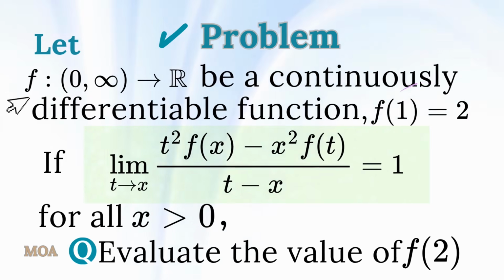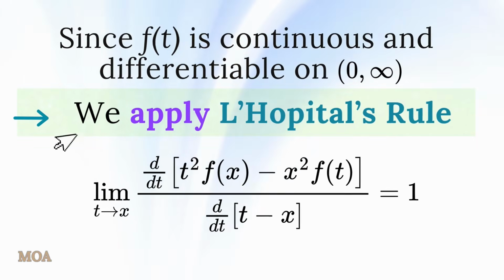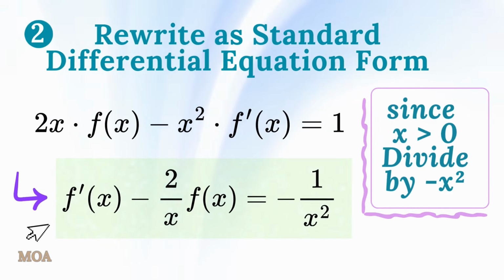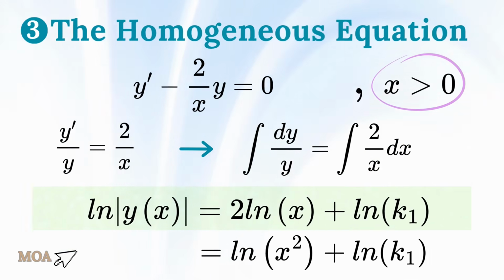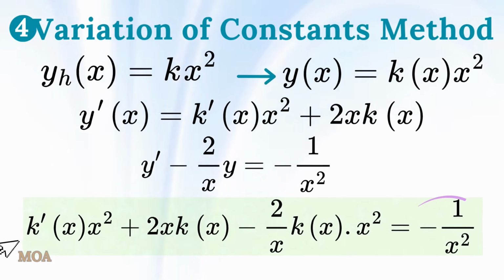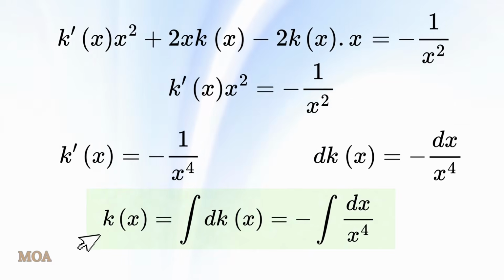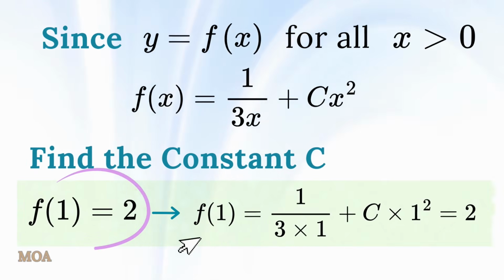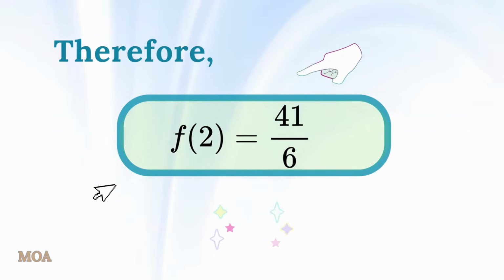Can YOU Find f(2) Faster? Calculus Tricks They Skip in Class | MOA Lesson 70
In Lesson 70, we explain step-by-step how to rewrite a limit expression as a solvable differential equation, and then determine the image of any input x belonging to the domain of f.  This technique is essential for exams like JEE Advanced, AP Calculus BC, and university math competitions.

In response to frequent requests from students, we structured a fully rigorous, step-by-step resolution that addresses every analytical subtlety of the problem.

Here is our problem statement:

Let f be a continuously differentiable function defined on the positive real numbers, such that f(1)=2

Suppose f satisfies the condition: the limit as t approaches x of the quantity t squared times f of x, minus x squared times f of t, all divided by t minus x, equals 1, for all x greater than 0.

👉 Can YOU evaluate the exact value of f(2)=?

In this lesson, we guide students through a fully structured, analytical journey:

🟢 Identify the 0/0 indeterminate form as t approaches x
🟢 Apply L'Hôpital's Rule, differentiating with respect to t while treating x as a constant
🟢 Substitute t equals x to eliminate the limit and obtain a new differential equation.
🟢 Rearrange into standard first-order linear differential equation form
🟢 Solve the associated homogeneous equation via separation of variables
🟢 Apply the Variation of Constants method to find the general solution
🟢 Use the initial condition f of 1 equals 2 to determine the integration constant
🟢 Evaluate f(2) by substituting x=2 into the final expression

This lesson is suitable for students aiming to sharpen:

- Recognition of limits that encode differential equations
- Application of L'Hôpital's Rule with partial differentiation
- Rewrite limit equations as first-order linear ODEs
- Separation of variables technique for homogeneous equations
- Variation of Constants method for non-homogeneous equations
- Application of initial conditions to determine arbitrary constants
- Rigorous treatment of absolute values in logarithmic integration
- Methods valued in IIT, JEE Advanced, AP Calculus BC, MIT-level calculus, and competitive mathematics

By the end of this video, students will:

- Confidently recognize when a limit expression encodes a differential equation
- Apply L'Hôpital's Rule correctly when differentiating with respect to one variable while holding another constant
- Solve homogeneous first-order ODEs via separation of variables
- Apply Variation of Constants to obtain the general solution
- Use initial conditions to pin down the integration constant
- Evaluate the function at any point in its domain
- Construct logically complete, step-by-step solutions to elite-level calculus problems

🟢 Advanced limits, continuity, and indeterminate forms
🟢 First-order linear differential equations and their applications
🟢 Variation of Constants and separation of variables techniques
🟢 JEE Advanced, AP Calculus BC, and Olympiad-style problem-solving
🟢 Step-by-step methodologies with full algebraic justification
🟢 Techniques that bridge computational fluency and analytical reasoning

Your likes, comments, and subscriptions motivate us to continue creating accessible, rigorous, high-quality, and globally relevant content for our students worldwide.